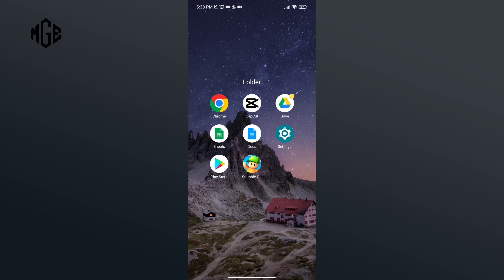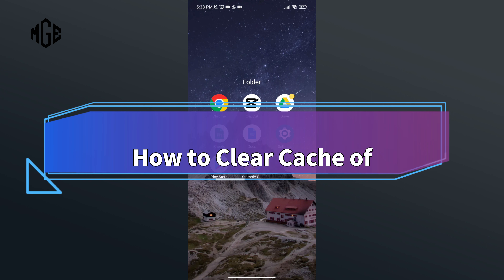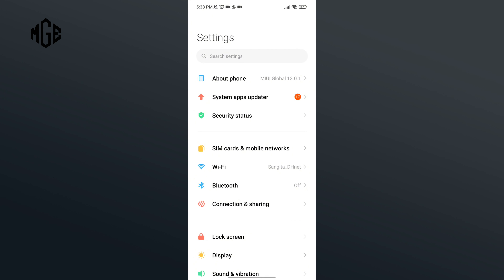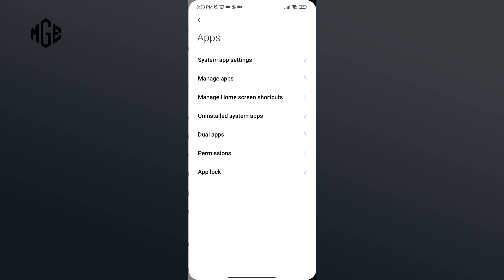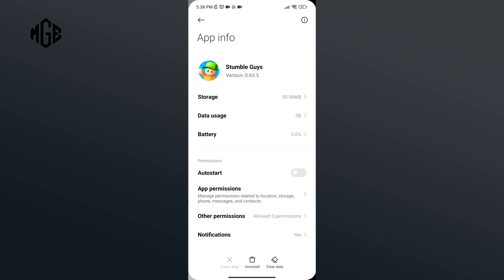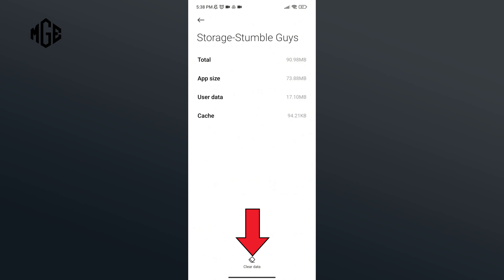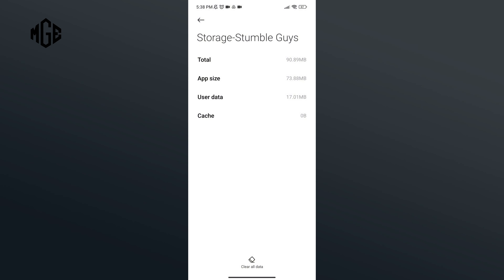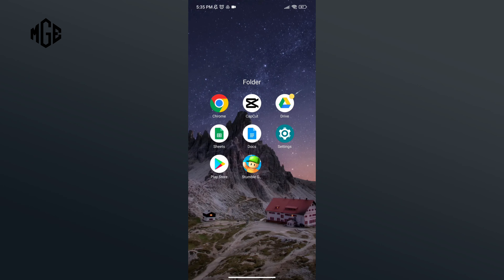How to Clear Cache of Stumble Guys? 2024 (Quick & Easy)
"Keep your Stumble Guys experience running smoothly with our guide on clearing cache! In this tutorial, we'll walk you through the steps to clear the cache of Stumble Guys, the ultimate battle royale party game. Clearing the cache can help resolve various issues and optimize the performance of the game. From accessing your device's settings to locating the storage settings within Stumble Guys, we'll cover everything you need to know to keep your gameplay seamless. Tune in now and refresh your Stumble Guys adventure!